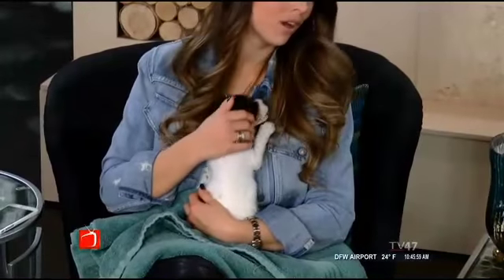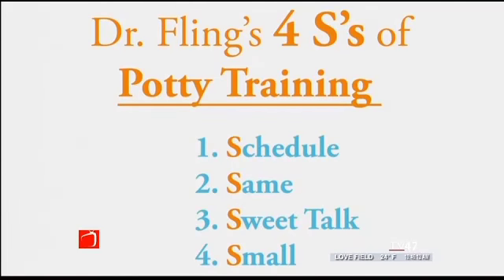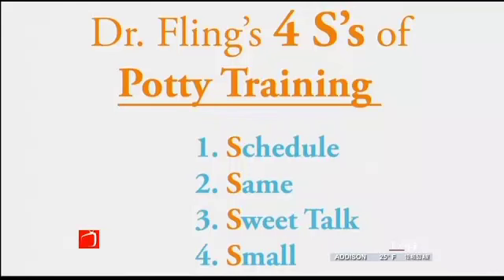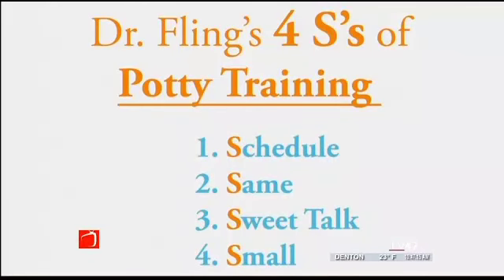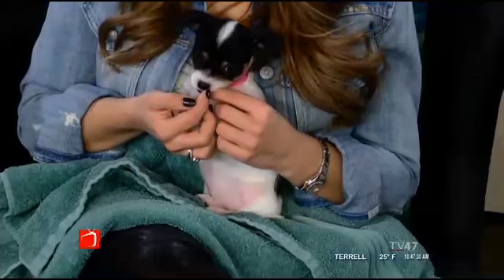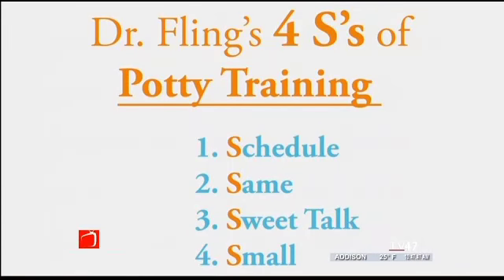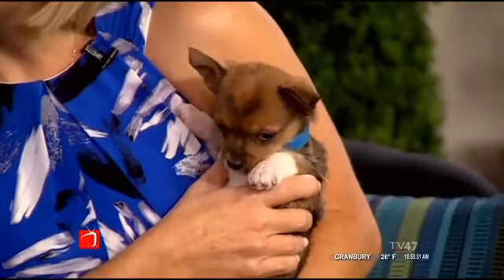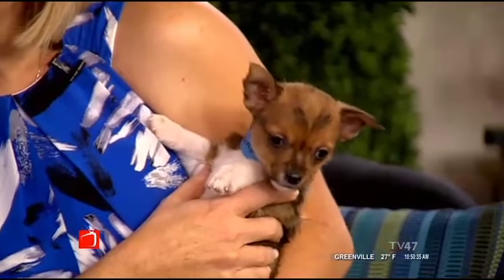Potty Training Your New Puppy